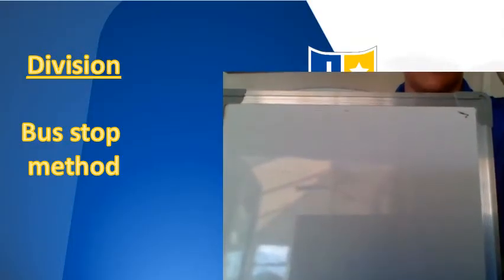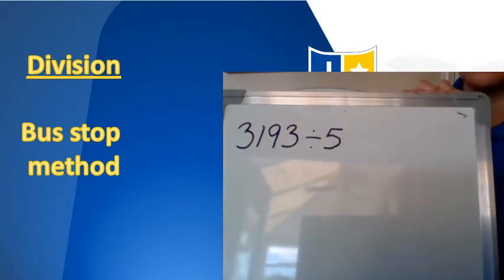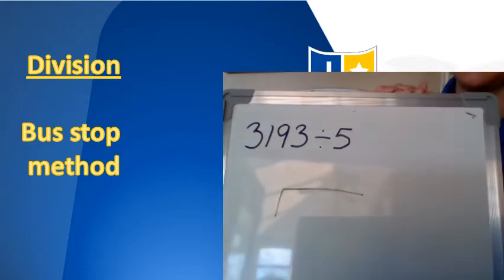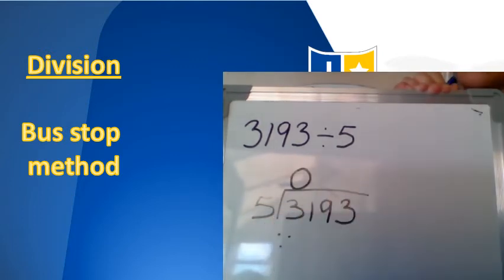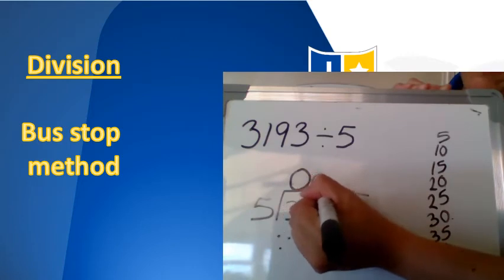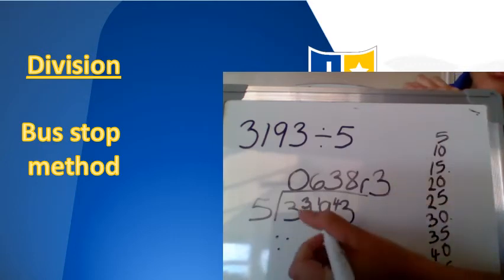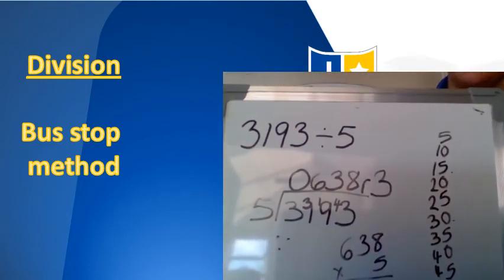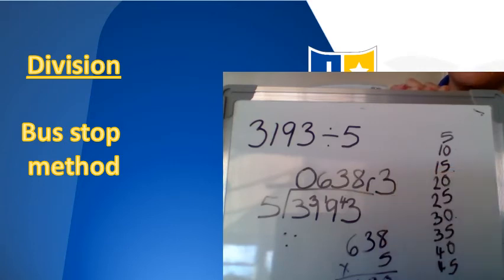Tuesday 14th July 2020 Y5 Maths